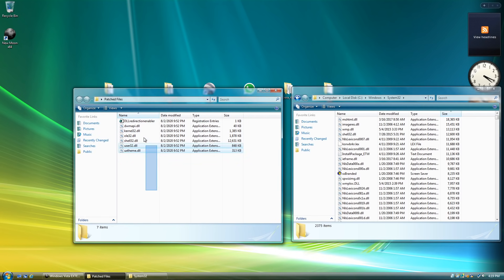Running Modern Software on Windows Vista!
Yep, you saw the title. We're gonna be running latest versions of software on Windows Vista, including the latest version of Firefox, Google Earth, Whatsapp, and other close to recent versions of software. Surprised? Yeah, I'm lost for words.

If you want to skip me patching and explaining everything, go to 7:20 to see me just running the programs.